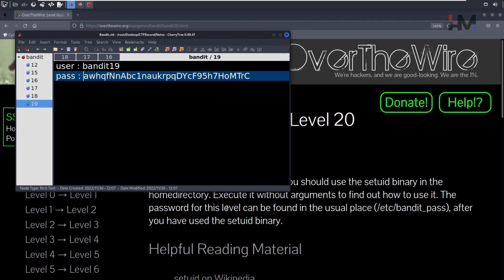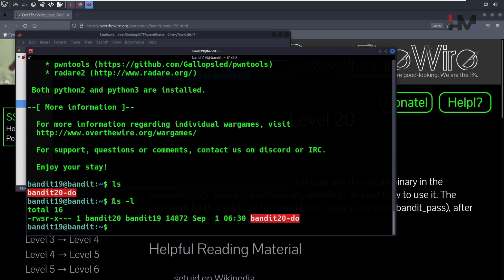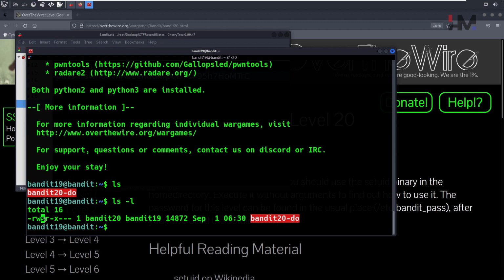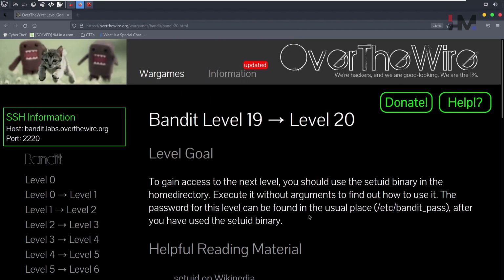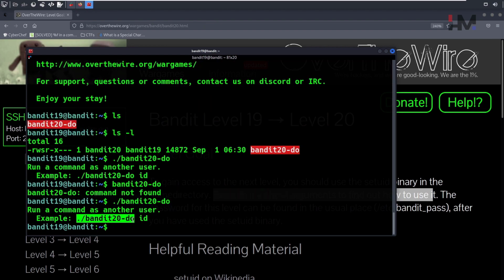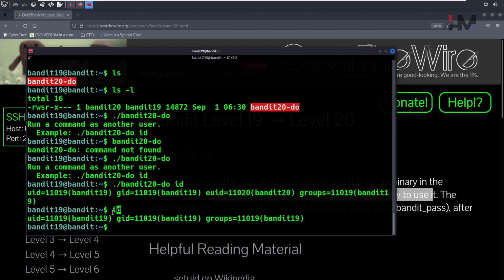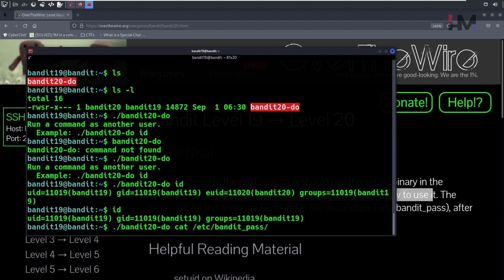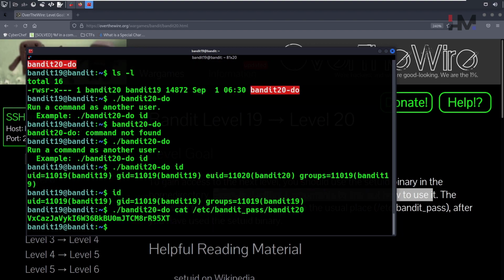Bandit - 19 | Set-user Identification